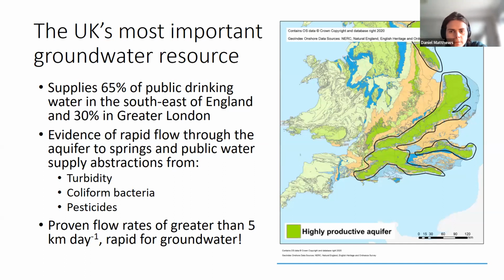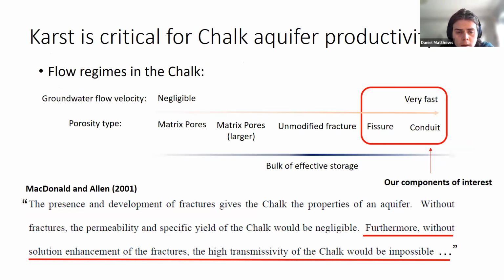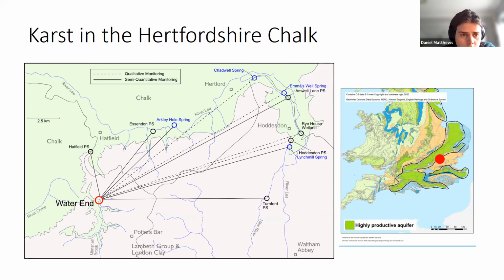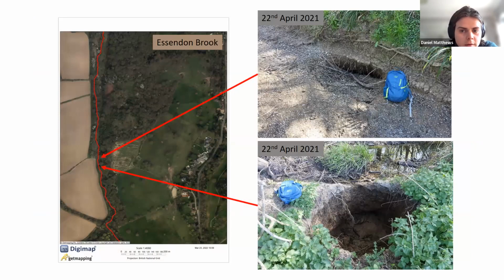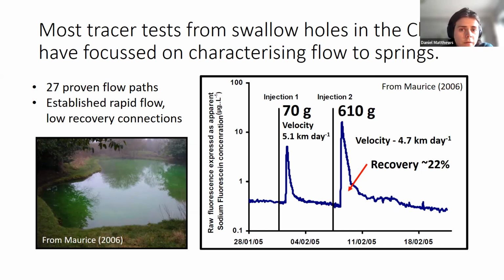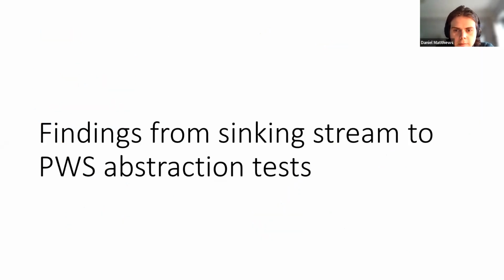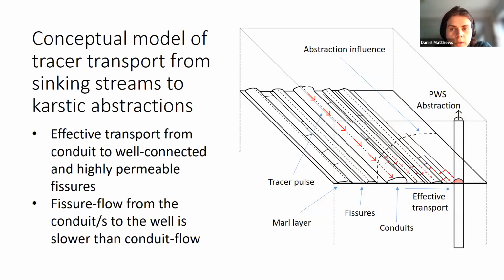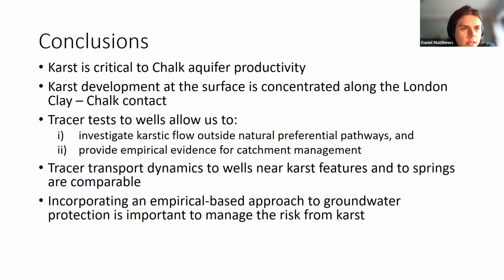Impact of karstic flow on Chalk aquifer function and water quality.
The BHS Pennines Section host webinars of current hydrological research carried out by PhD students at Leeds University. The sessions are aimed at members from across the country, on a range of topics. Speakers are below and abstracts attached.

Speaker: Daniel Matthews
Groundwater flow through networks of conduits and fissures in the Chalk aquifer can transport surface-derived contaminants from sinkholes to public water supply abstractions at velocities in exceedance of 200 metres per hour, severely limiting the impact of attenuation or dispersion. These karstic flow pathways, formed by dissolution of pre-existing structural or lithological features, are increasingly thought to play a significant role in chalk hydrogeology. My research uses groundwater tracing methods to characterise karstic flow in the Chalk and to understand its impact on aquifer function and water quality. Daniel is working with Affinity Water on his fieldwork which primarily involves conducting tracer tests to a selection of their public water supply abstractions in Hertfordshire using artificial dyes and bacteriophages as tracers.